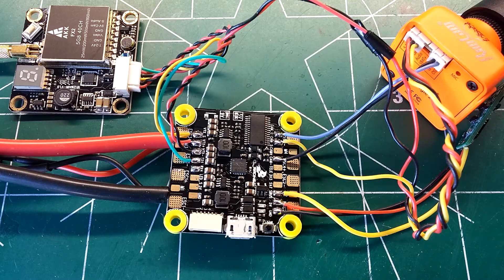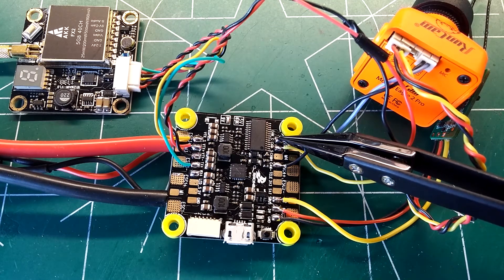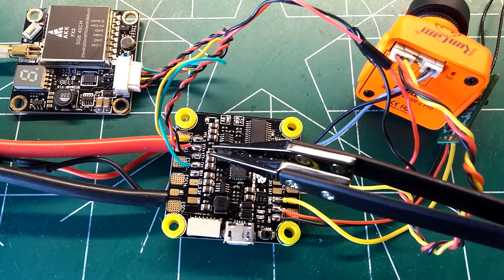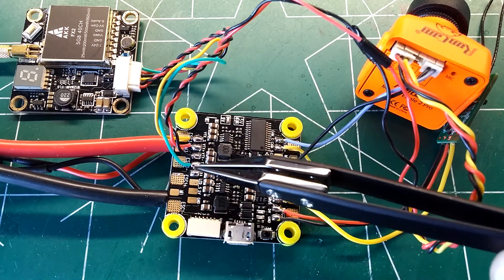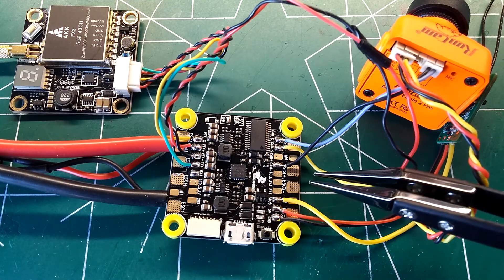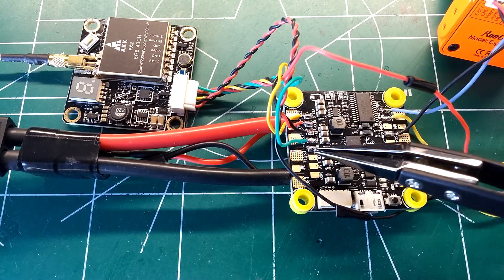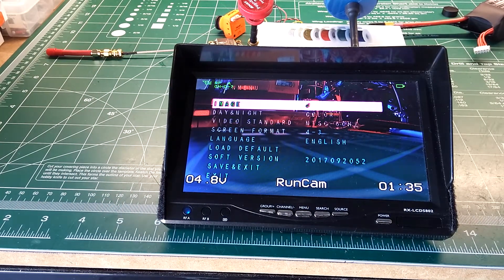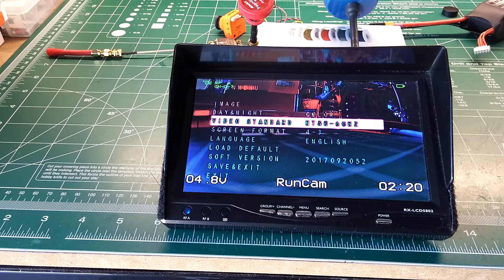CL_RacingF4S Camera Control Setup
This is my second video and easy setup guide of the camera control feature on the CL_RacingF4S flight controller. In this video I show you how to solder up the correct wires from your fpv camera to get the camera control feature working, along with general setup tips to get your fpv system and radio receiver functioning correctly.

Here are some links to more information and where to purchase this flight controller from reliable and trustworthy vendors: